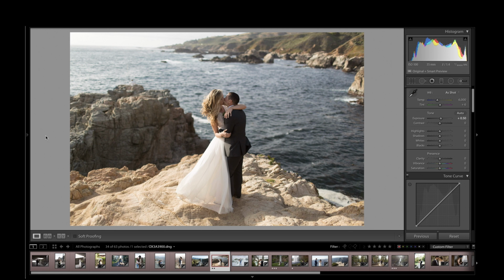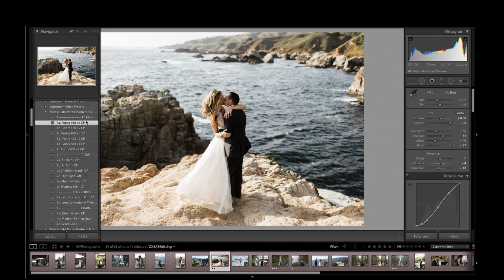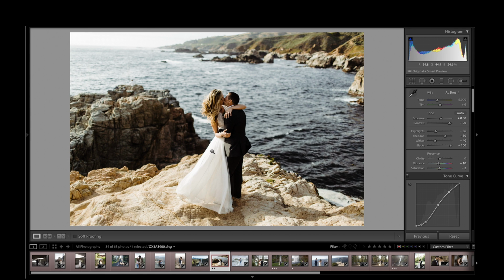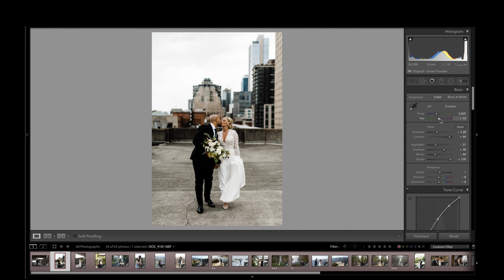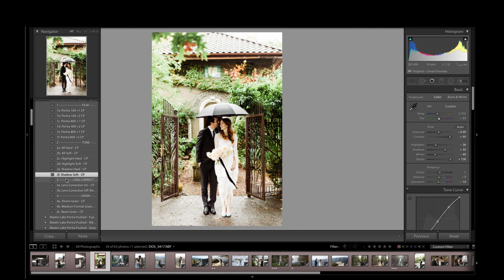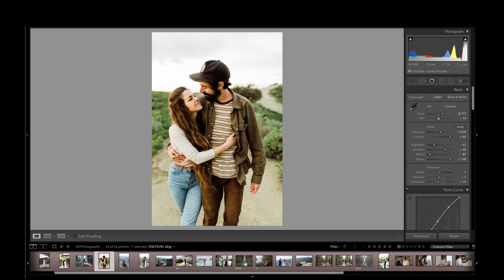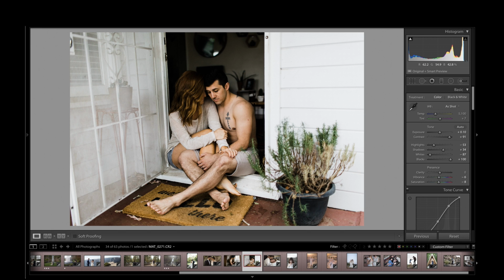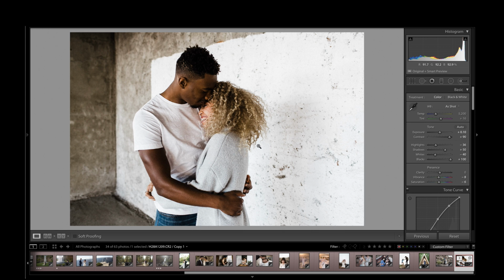Mastin Labs Pushed Portra Review // Good Presets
An overview of Mastin Labs Pushed Portra preset pack for Adobe Lr and ACR.